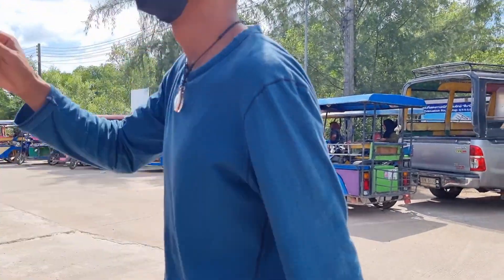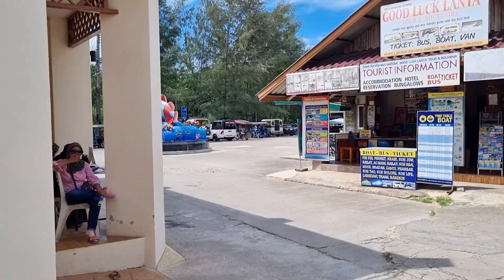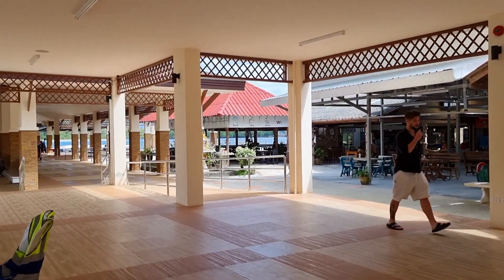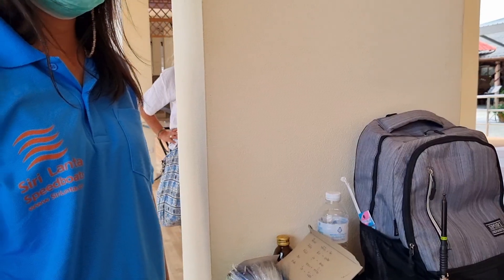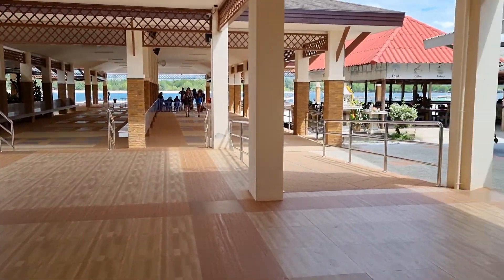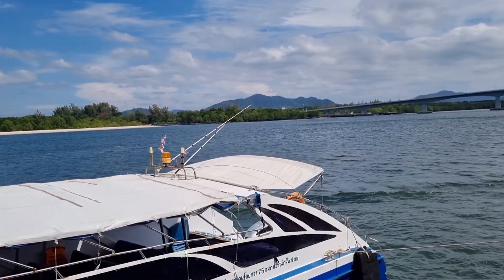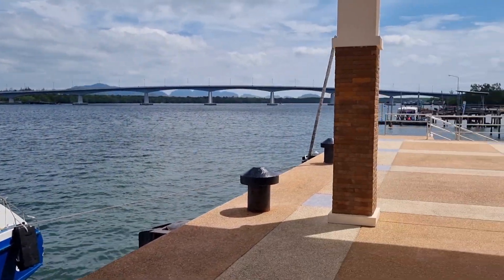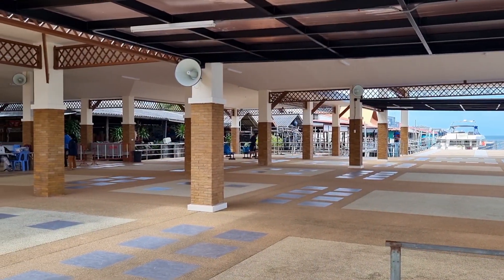Checking In - Sala Dan Pier, Lanta, Thailand